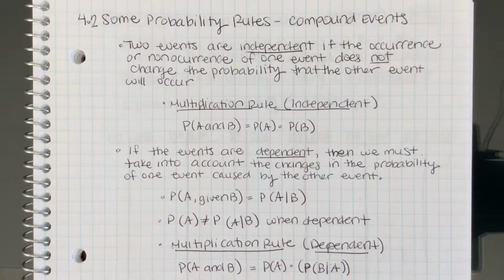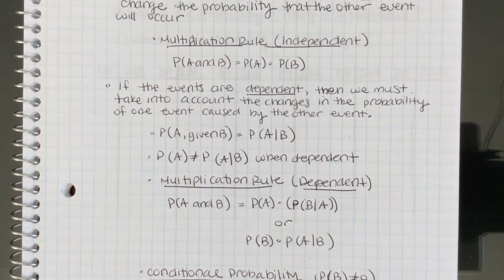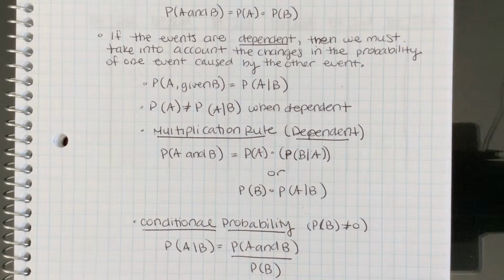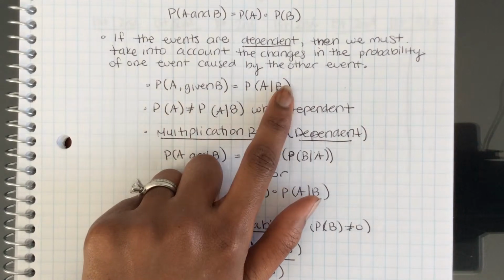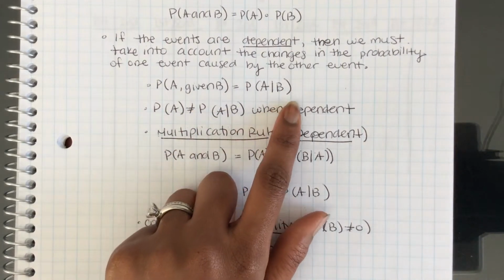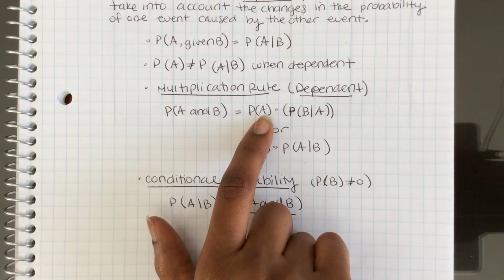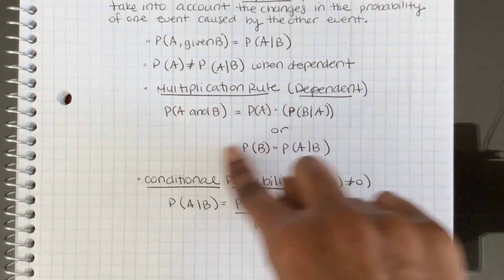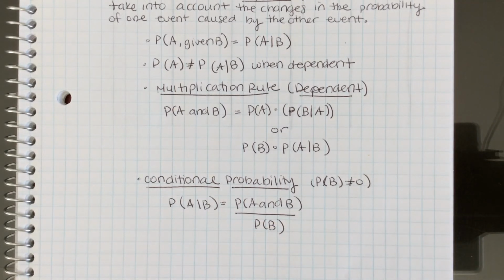4 2 Some Probability Rules intro